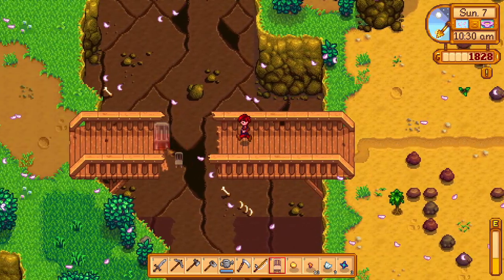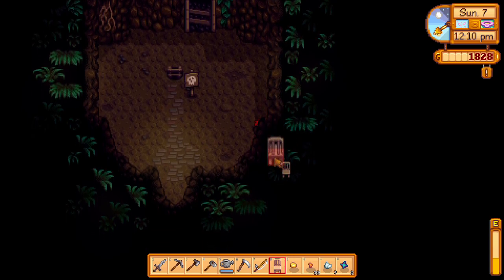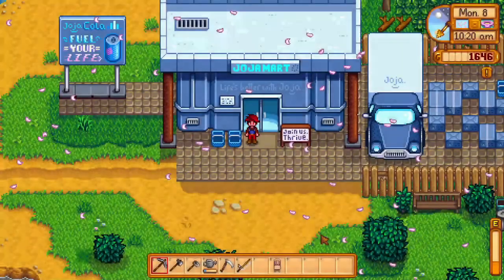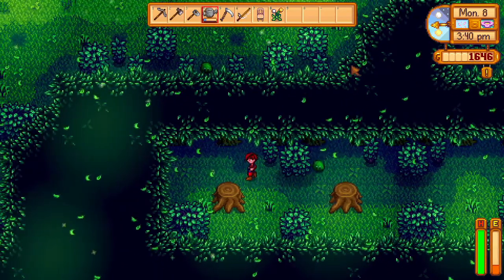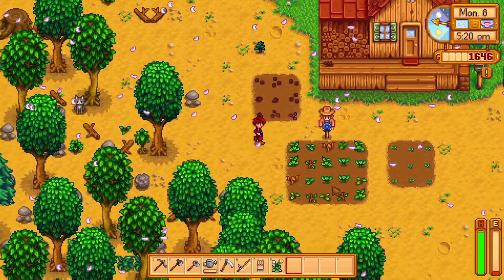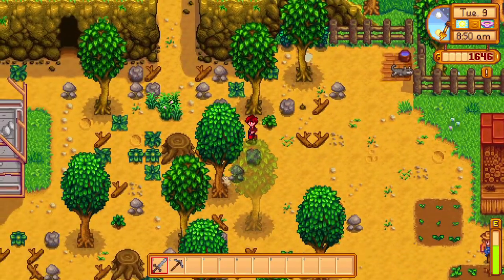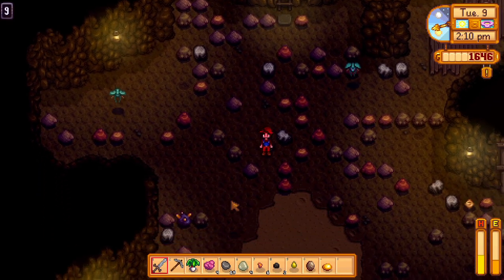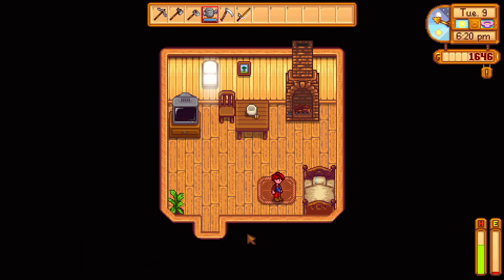Stardew Valley Let's Play - Episode 03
In this episode I explore the quarry using a chair and manage to get my first pieces of iridium ore